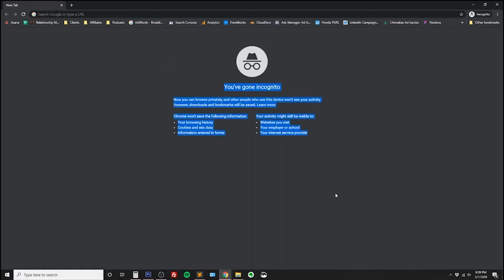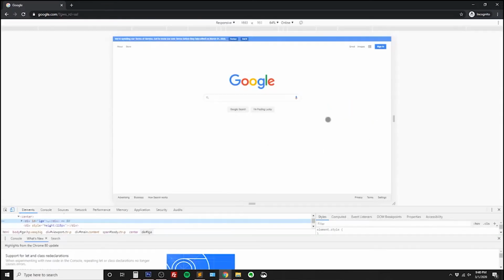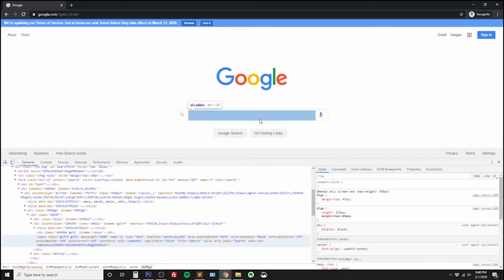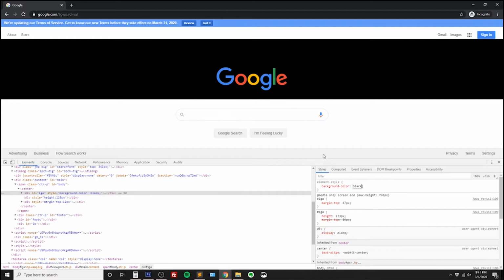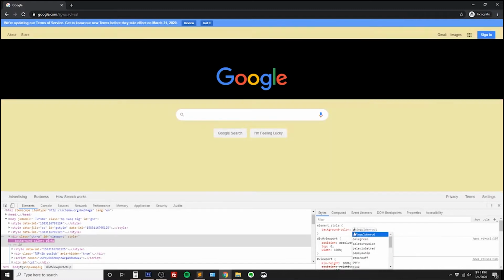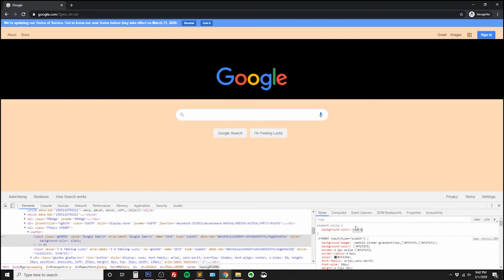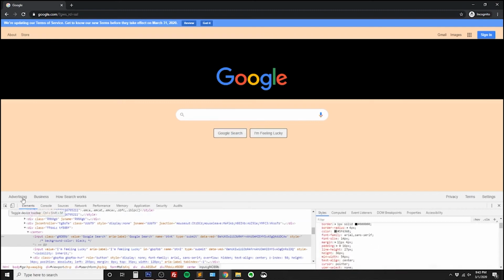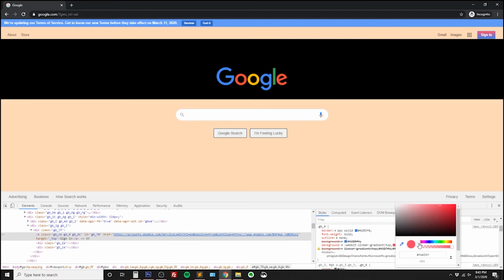CSS Tip: How To Test & Change Background Colors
Want to know how to test and change background colors, all within your browser?! This video is for you. No need to access FTP and edit website files just to see how a certain color would like. You can do this with font sizes, column sizes, image attributes, and more!

Since 2008, I've been involved in the complete website development and management process. With a passion to learn new and upcoming web trends, I have a growing knowledge of the best practices and performance benchmarks in many industries. The skills developed along my journey include; Web Development in a variety of popular languages, Web Design, Web Hosting and DNS management, Search Engine Optimization (SEO), Paid Search, and more!